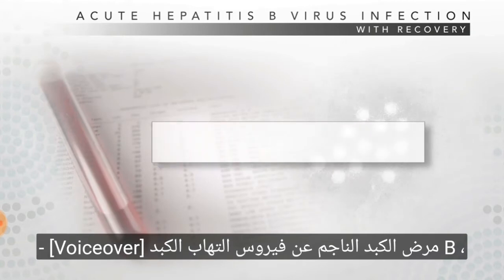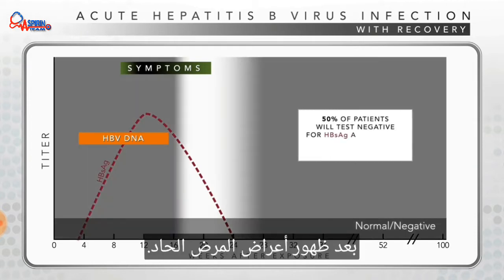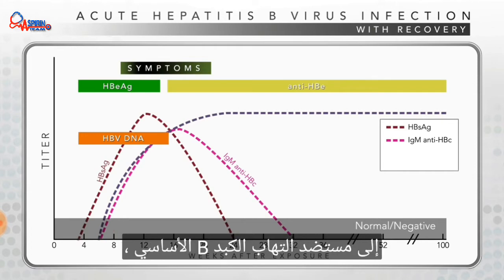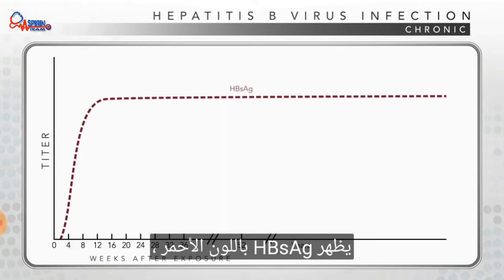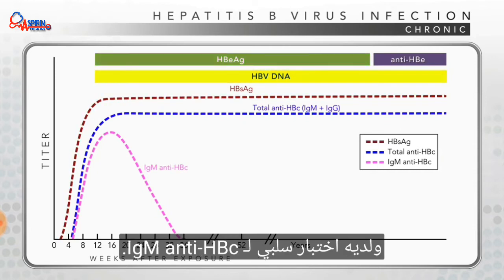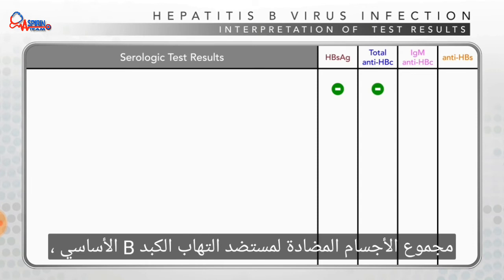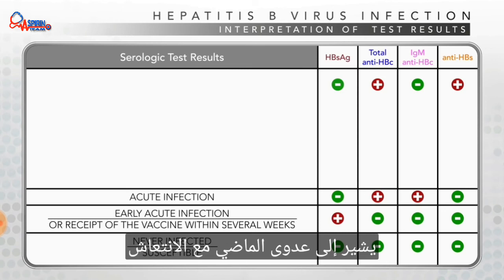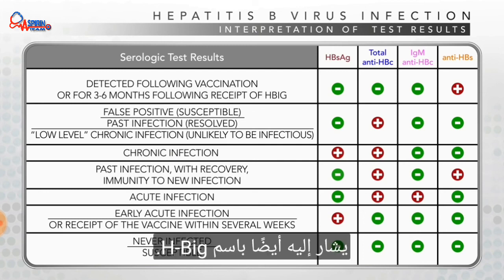HepatitisB (B) إلتهاب الكبد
This training video covers the different serologic tests and
serological diagnosis for acute and chronic Hepatitis B virus (HBV) infection and helps the learner understand the meanings of serologic markers and interpret serologic test
results.